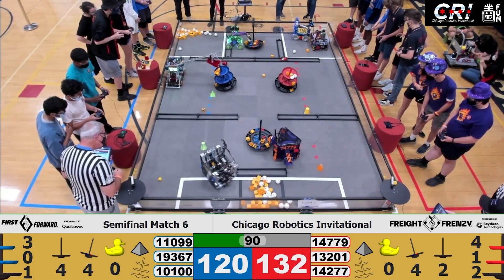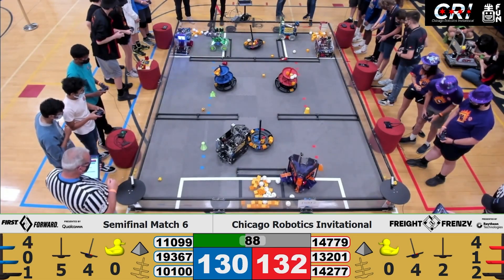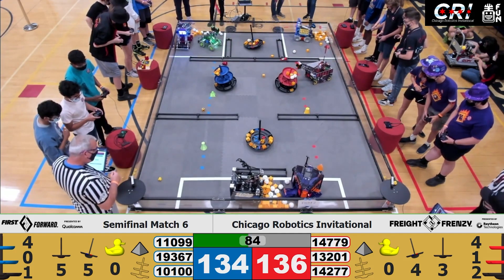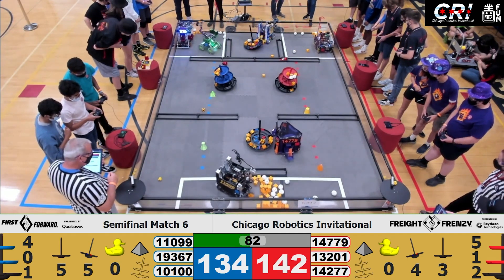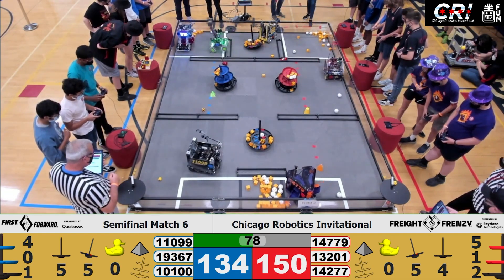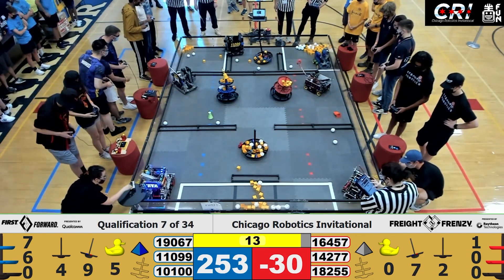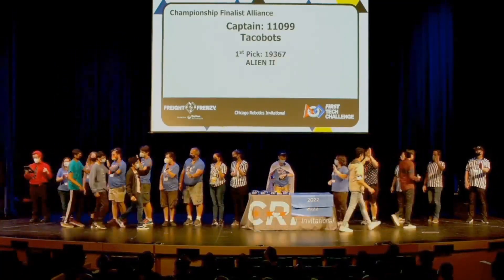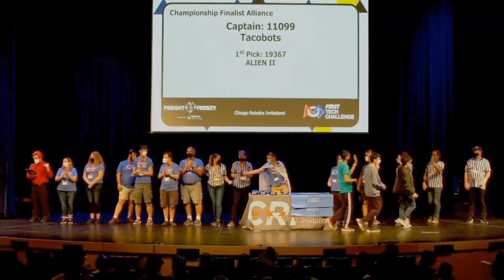Freight Frenzy Reveal 2022